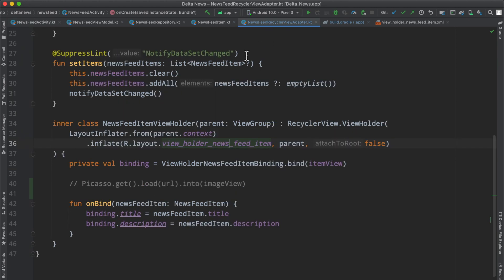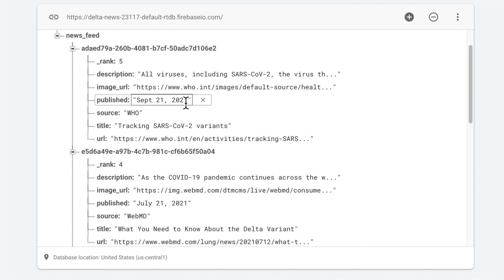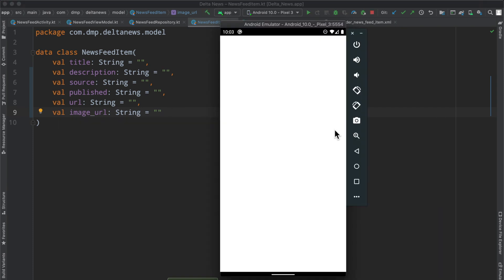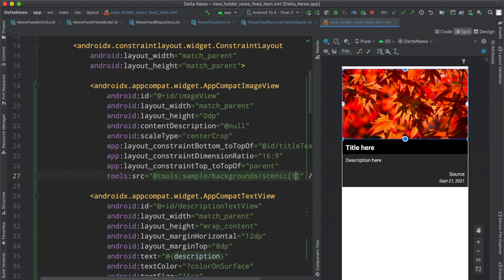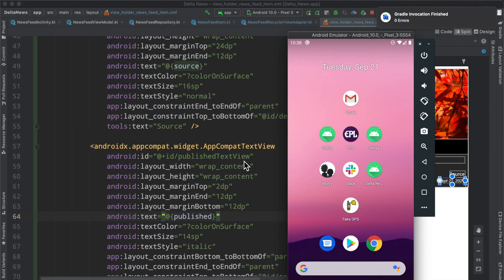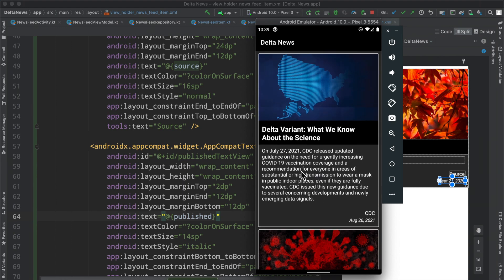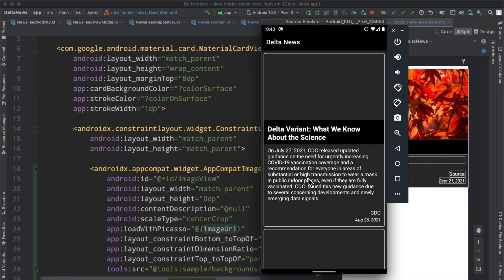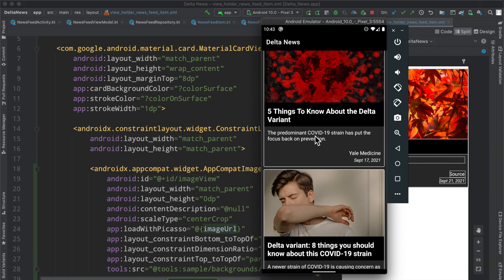Android Image Loading + DataBinding Tutorial - Kotlin - 2021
This episode continues the development of our app and understanding of the DataBinding library by creating an adapter implementation to load image URLs into ImageViews!  DataBinding Adapters allow you provide additional functionality to regular views, and this is a great example of one!